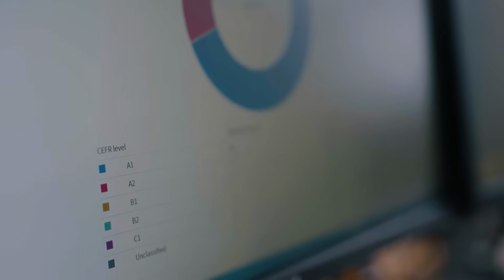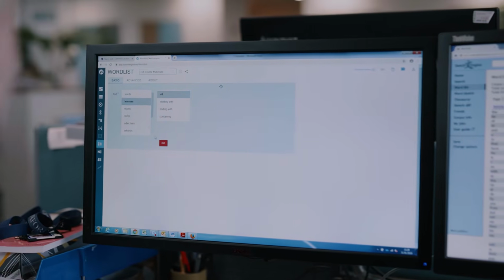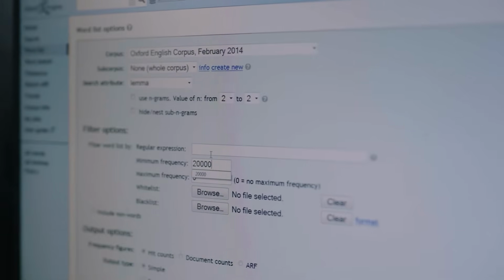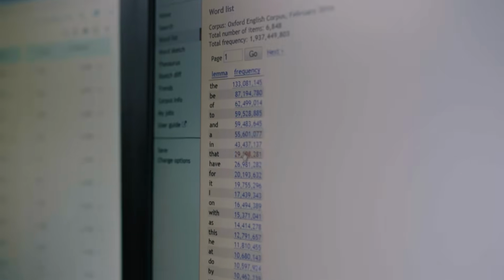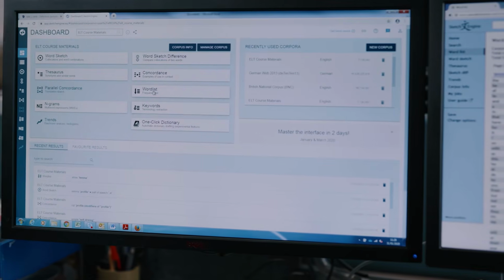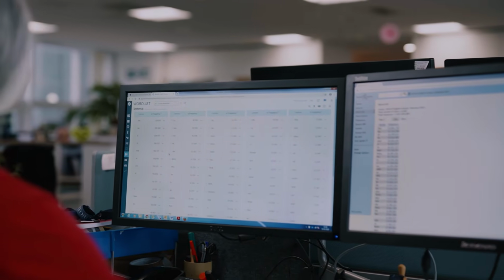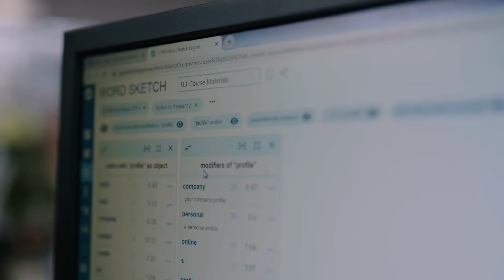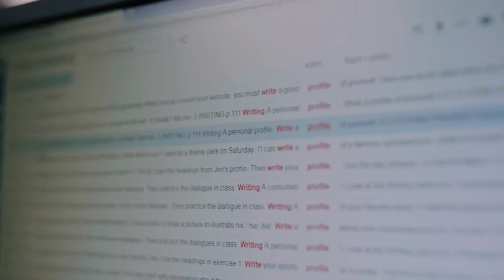The most important words to learn in English | Oxford Advanced Learner’s Dictionary 10th Edition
We go behind the scenes to find out about the Oxford 3000, why we use Oxford word lists, and how the words were selected for the lists.
Meet Diana Lea, Managing Editor of the Oxford Advanced Learner’s Dictionary 10th edition.